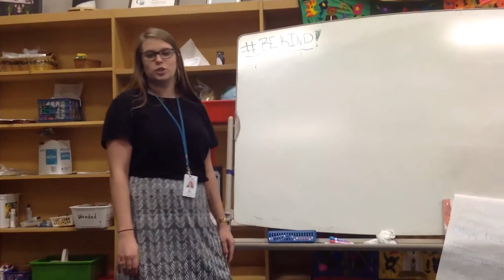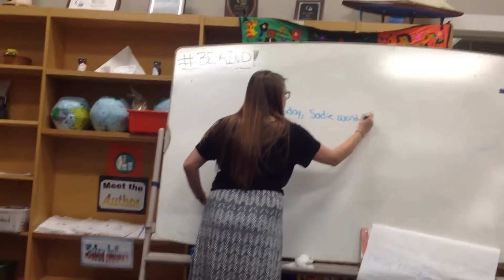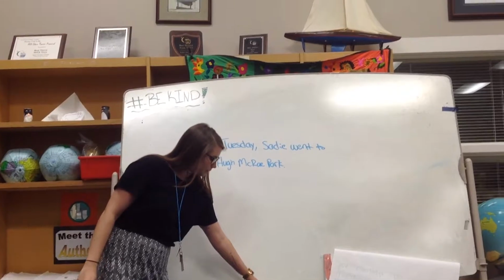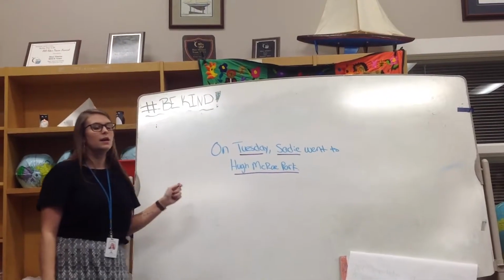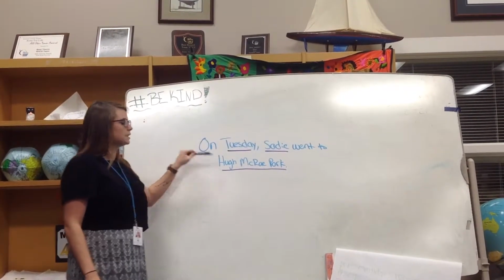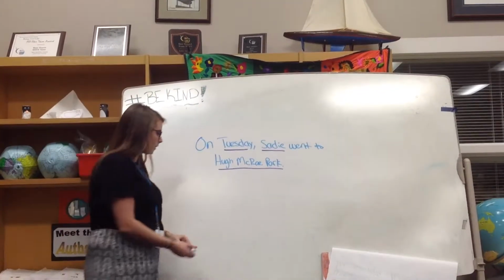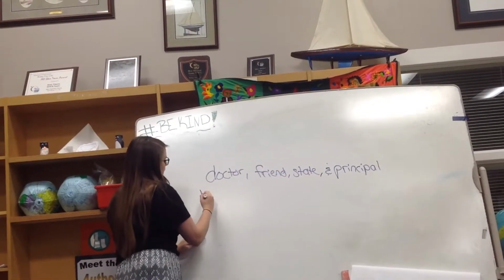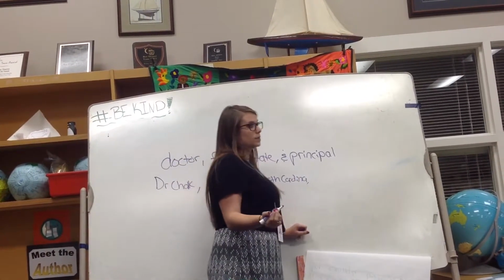Edn 301 mini lesson